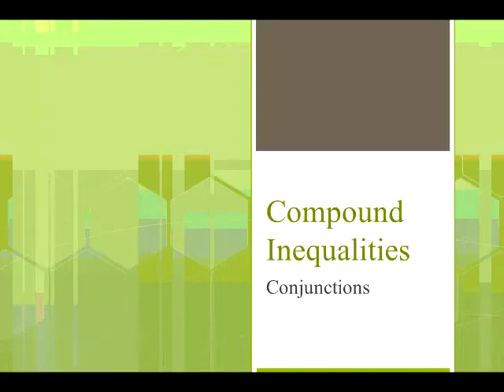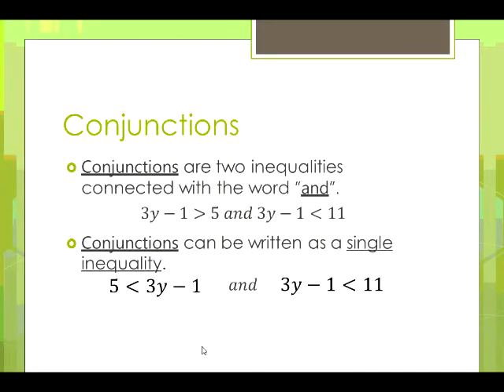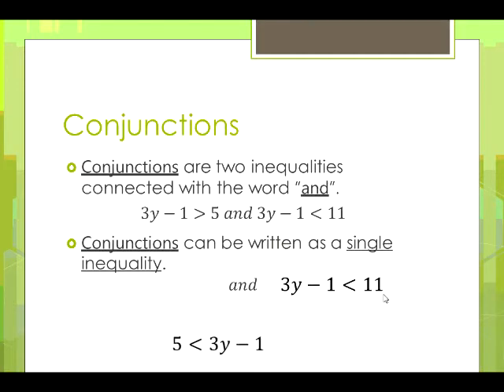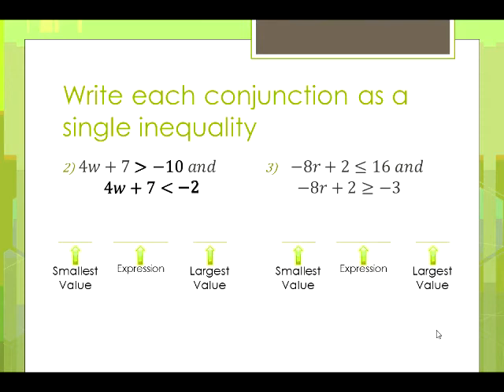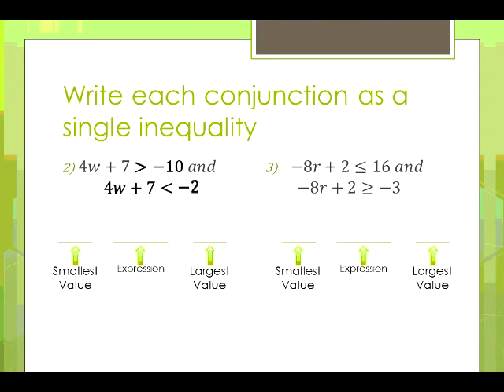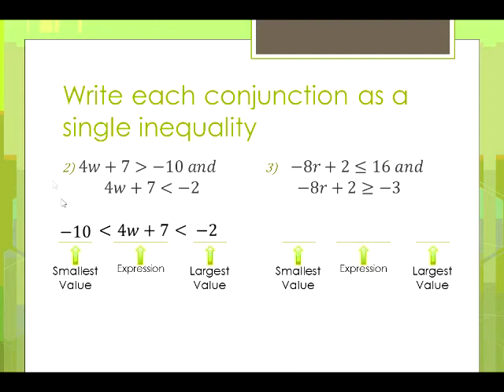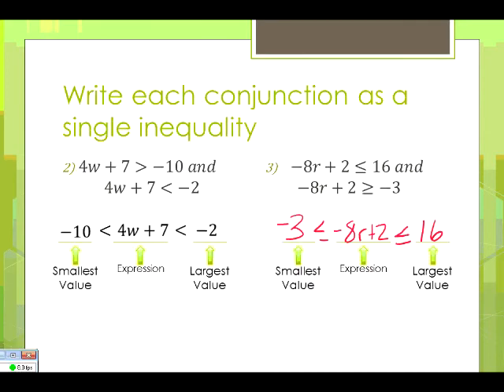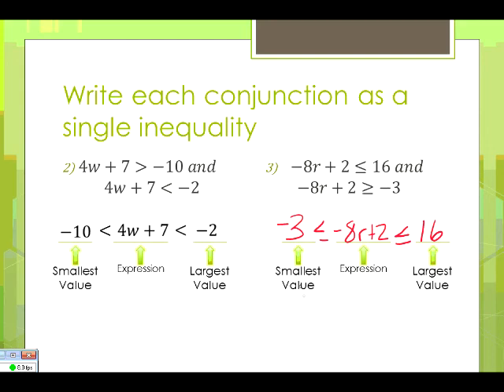01 - Intro to conjunctions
Inequalities - Introduction to Conjunctions.